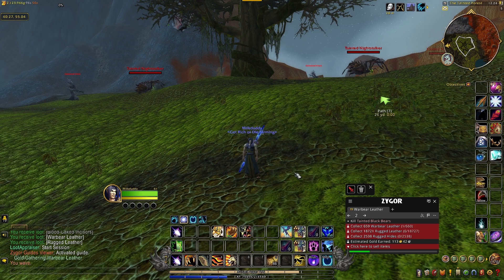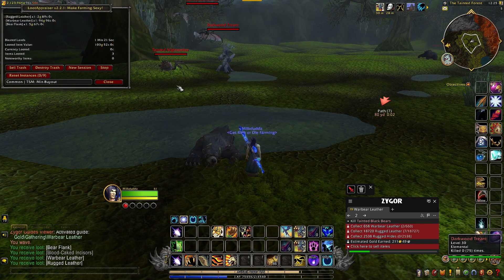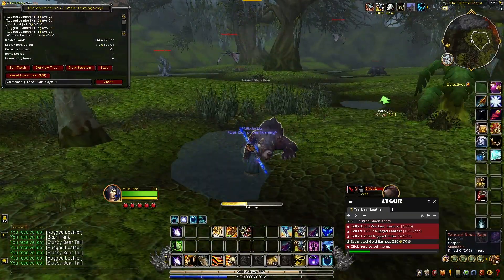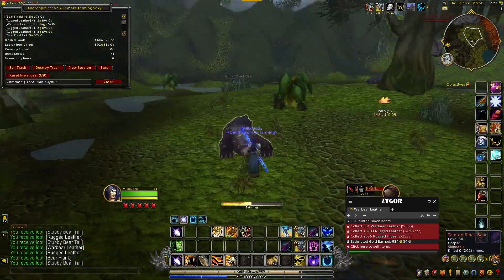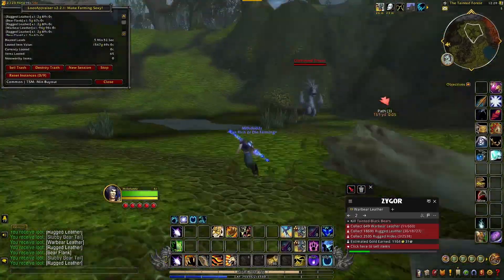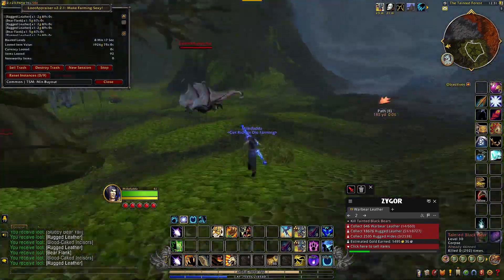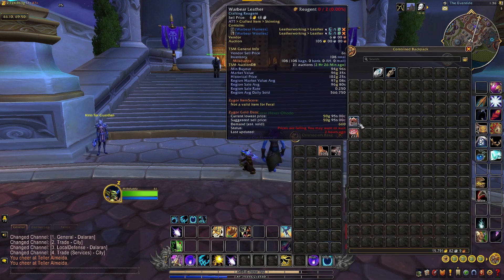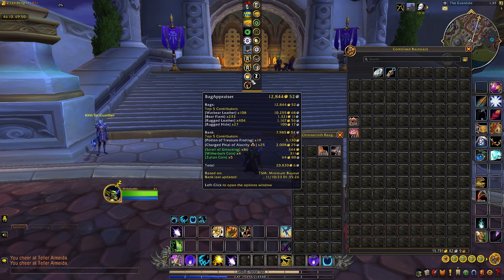Can This Skinning GOLD farm still make decent profits? ~ World of Warcraft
Join us on an epic journey through the lush landscapes of Azeroth as we dive into the lucrative world of Warbear Leather farming. In this comprehensive guide, we'll uncover the secrets of maximizing your gold profits through strategic Warbear Leather harvesting.

Video Highlights:

🐾 Warbear Leather Essentials: Learn the fundamentals of Warbear Leather, where to find it, and why it's a gold-making treasure.

💼 Profitable Farming Routes: Explore the most efficient farming routes to ensure you're filling your bags with Warbear Leather without wasting a second.

💡 Gold-Making Strategies: Uncover expert tips and strategies to elevate your Warbear Leather farming game, ensuring you're ahead in the gold-making race.

Ready to embark on a journey that combines thrill and profit? Don't miss out on the Warbear Leather gold farming guide that promises to level up your wealth in Azeroth!

Join Me as I unveil the secrets of Warbear Leather and turn every harvest into a gold-making masterpiece! 🎮💰🐻

Unleash the Gold-Making Potential with Zygor Gold Guides! 🌟💰

Looking to amass a mountain of gold in World of Warcraft? Discover the ultimate gold-making solution with Zygor Gold Guides!

🚀 Gain an Unfair Advantage: Zygor's Gold Guides provide expert strategies, tips, and a wealth of information to help you maximize your earnings and dominate the Auction House.

📈 Effortless Gold Farming: With step-by-step instructions, route optimization, and comprehensive gold-making tactics, Zygor makes gold farming a breeze, even for beginners.

💎 Unlock Hidden Opportunities: Explore lucrative gold-making methods, discover the most profitable markets, and turn your WoW adventures into a gold-making masterpiece.

🔥 Join Thousands of Satisfied Gamers: Zygor has been trusted by thousands of WoW players worldwide, and it's consistently updated to ensure you're always on top of your gold game.

Ready to level up your gold-making potential? Start your journey with Zygor Gold Guides now! Click the link below to supercharge your gold-making endeavors:

Don't miss this opportunity to amass wealth beyond your wildest dreams in World of Warcraft. Get started with Zygor Gold Guides today and let the gold flow!

TIPS are by no means necessary or expected, however if you enjoy the content and want to support the channel growth and improvement you might consider TIPPING a buck or two. I will be eternally greateful ;)